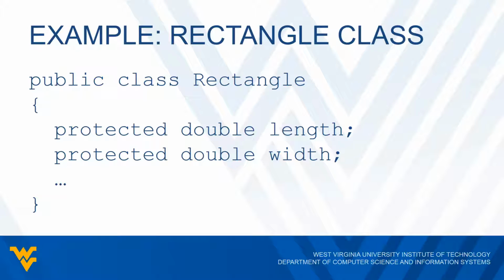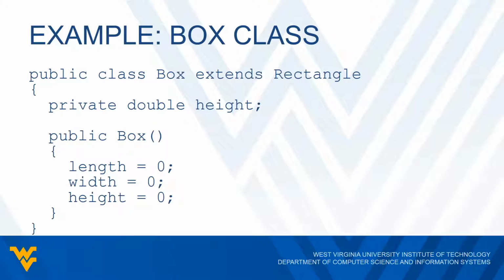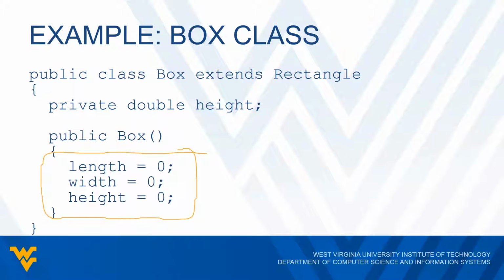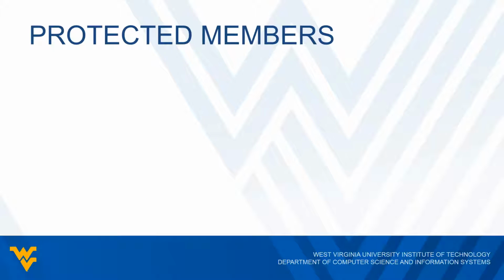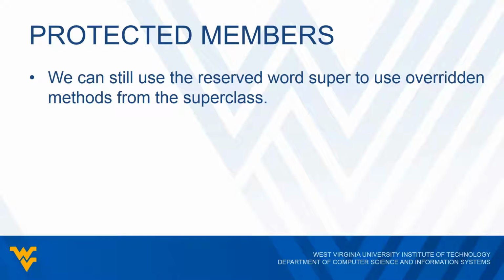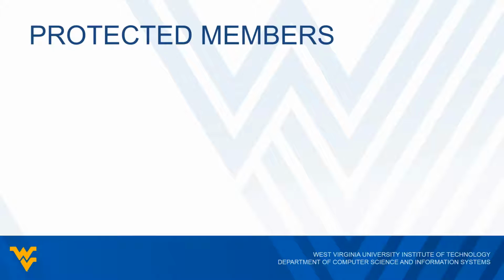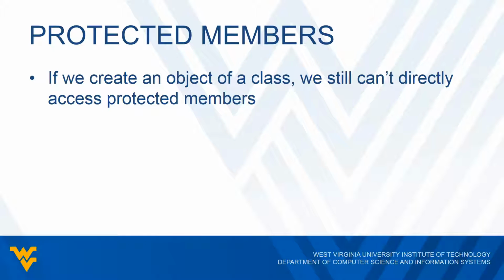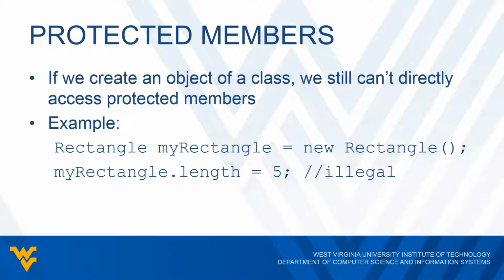CS 122, Lecture 3b